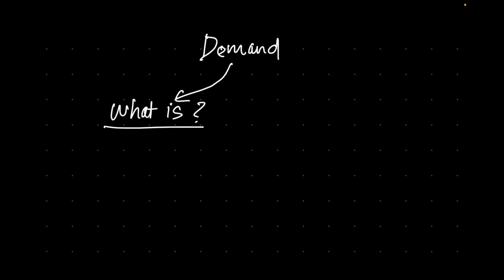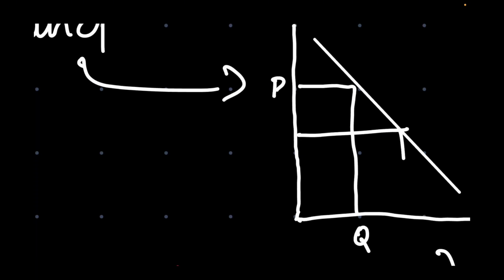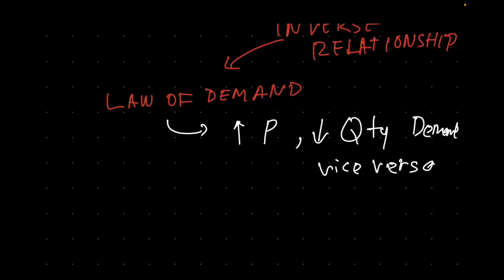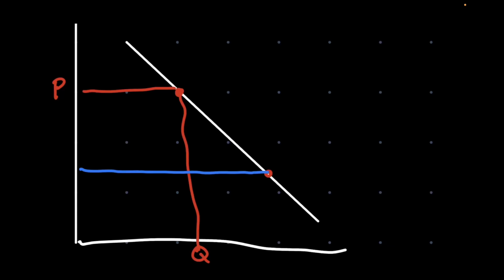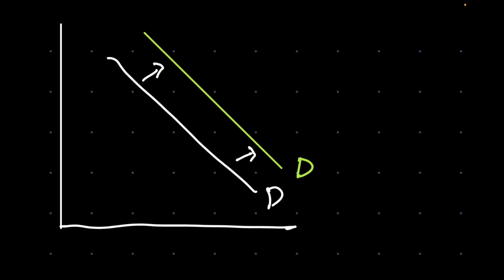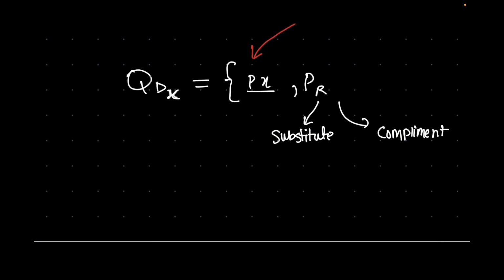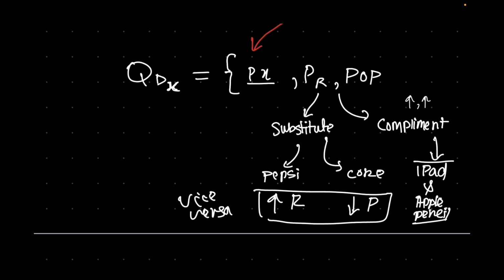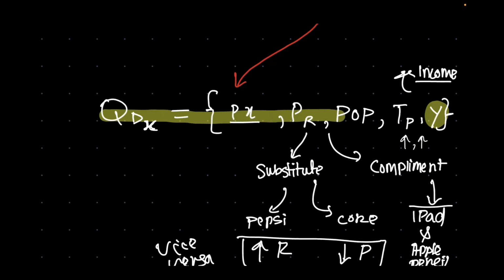Demand Explained | What Affects Demand? (GCSE Economics)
📌 In this video:
In this video we look at the fundamental concept of demand in economics, exploring what really affects demand